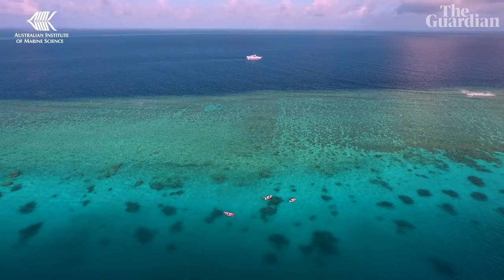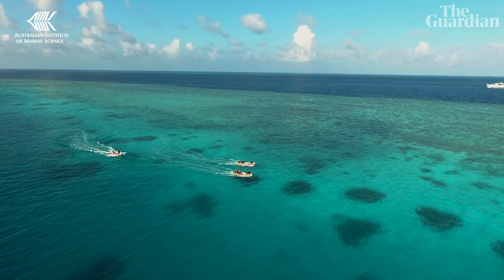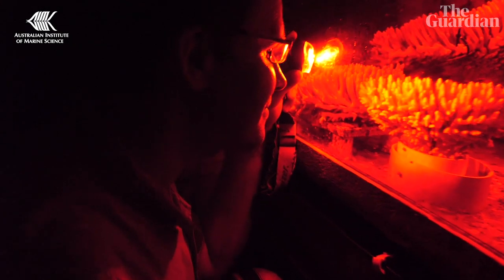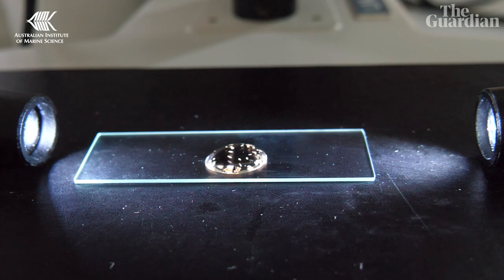Researchers hope to breed Great Barrier Reef corals more resilient to extreme heat events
Researchers from the Australian Institute of Marine Science are hoping to breed corals that are more resilient to extreme heat events. The researchers collected hundreds of coral samples from the northern part of the Great Barrier Reef that have survived three mass bleaching events since 2016. The samples have to be collected before they spawn which occurs only once a year, several days after a full moon in spring. They then hope to breed these samples with corals from the southern part of the reef which are less heat tolerant

Great Barrier Reef: how a spectacular coral spawning event is helping to breed heat-tolerant corals